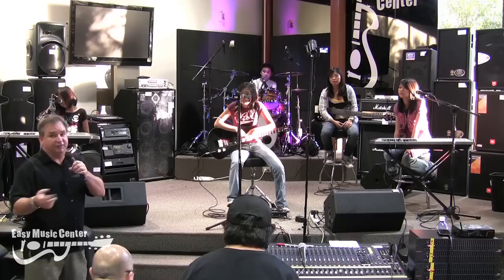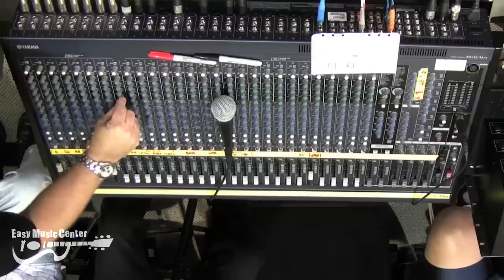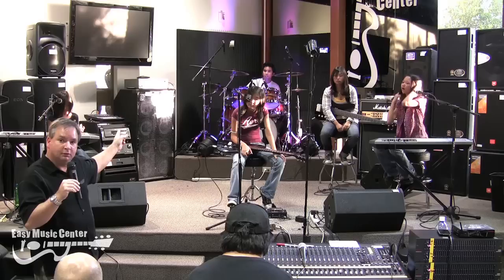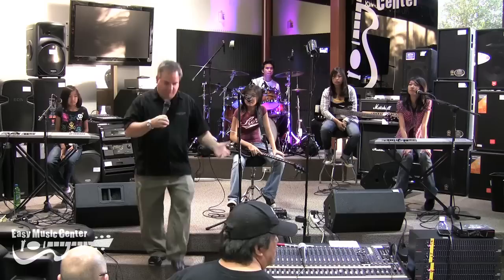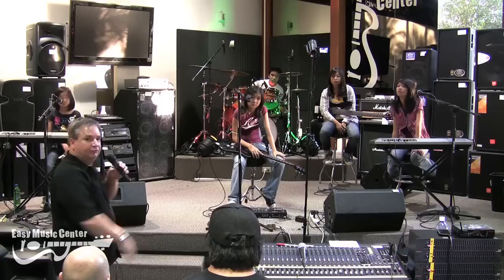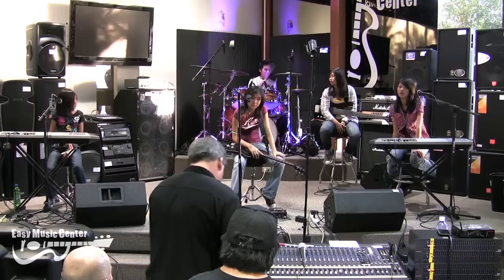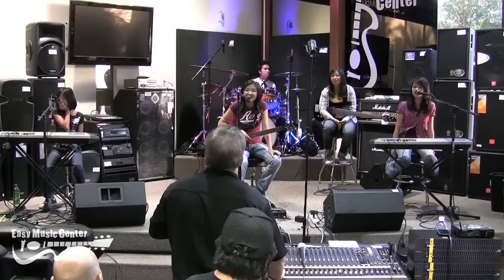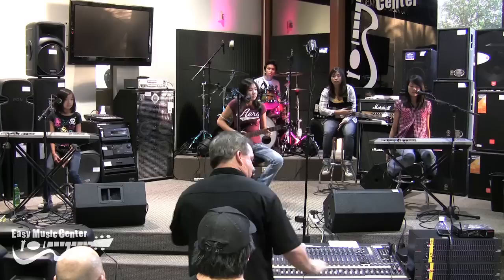2/6 Yamaha Live Sound Clinic - Mixing a Live Band w/ Emke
John Schauer from Yamaha shows us how to use a mixer to setup a live band